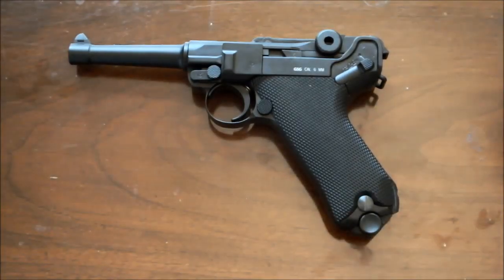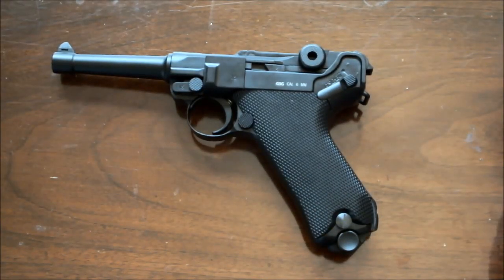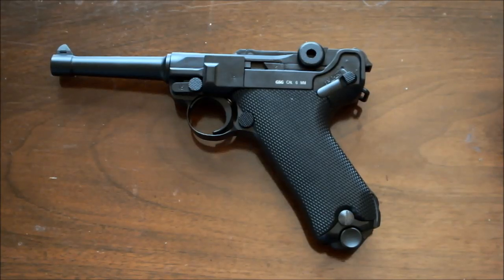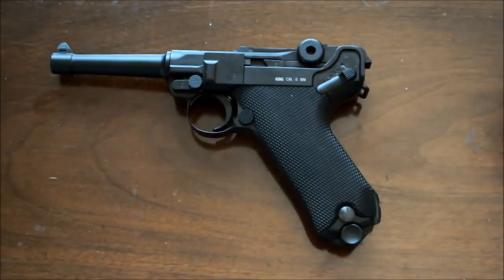KWC P08 (Luger) update